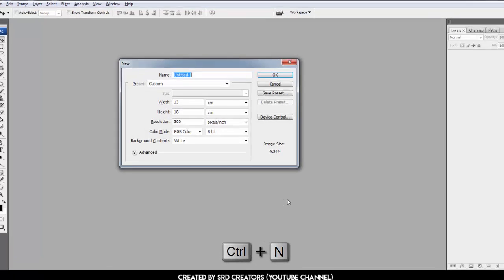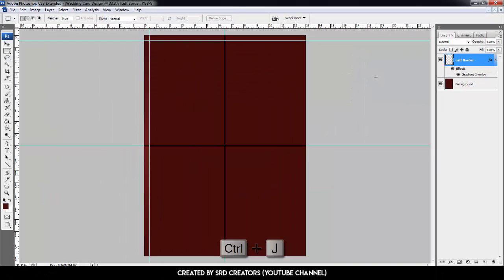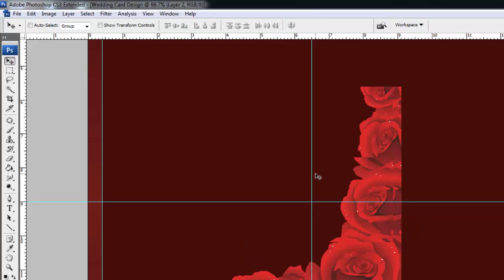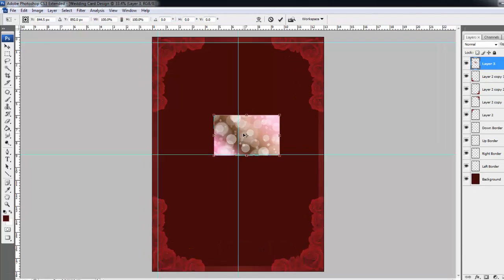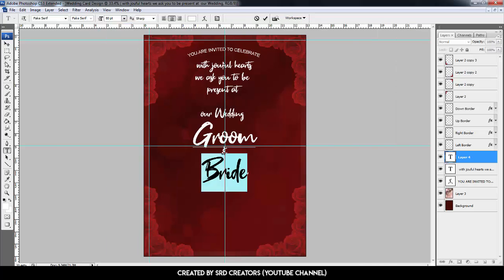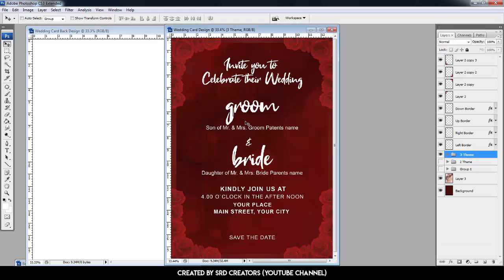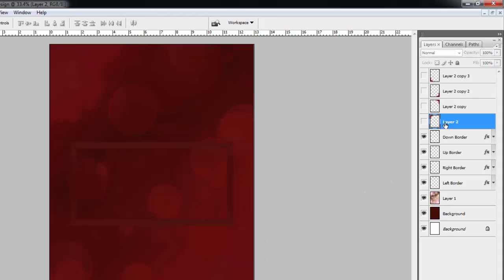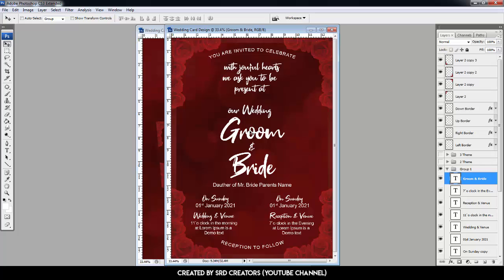Simple Wedding Card Design with Red Wine Color | Photoshop Tutorial | SRD Creators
Hey Everyone in this Tutorial i show you how to make Wedding Card Design With red wine color and rose.

I hope you guys enjoyed the tutorial.

Let’s Connect!